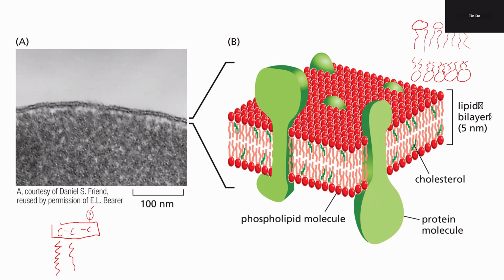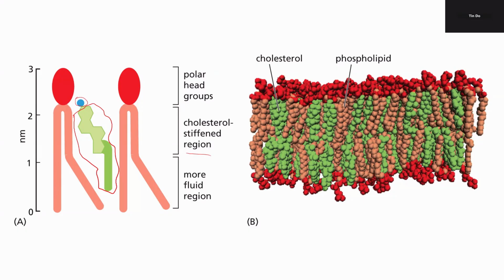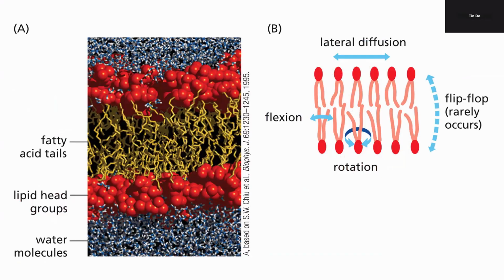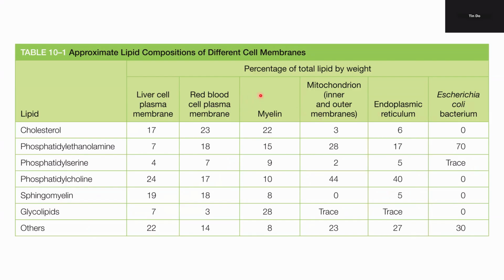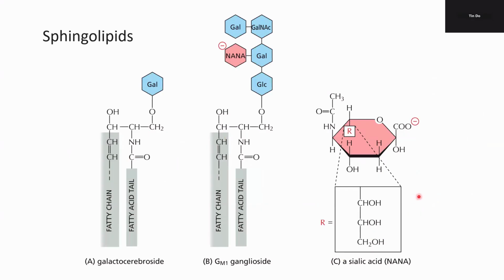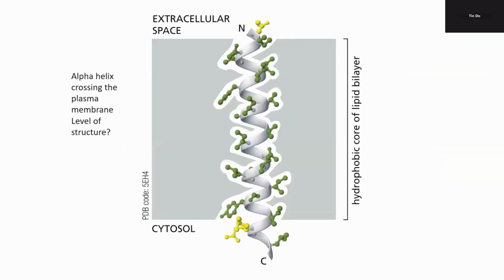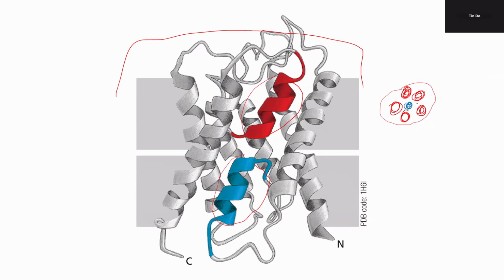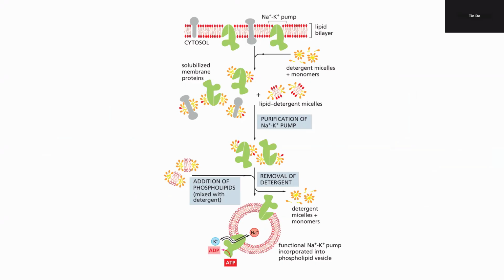BIOL 340 Ch 10